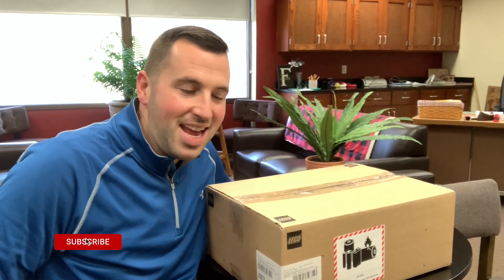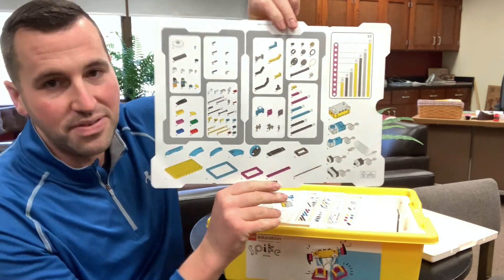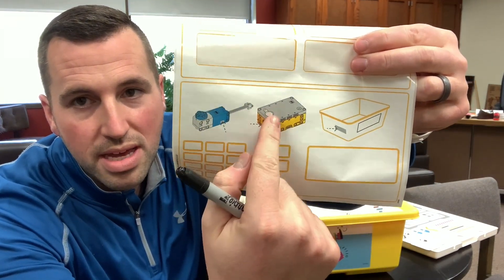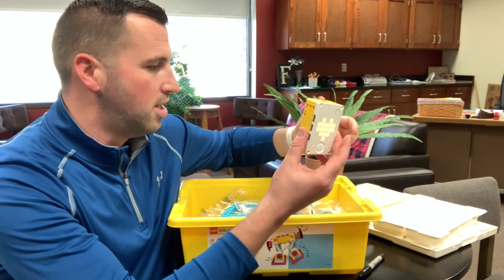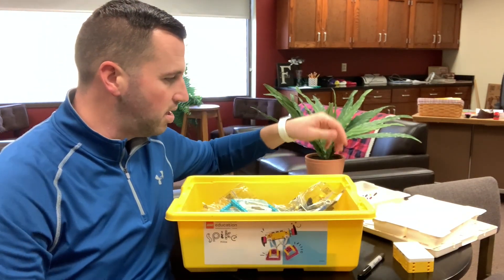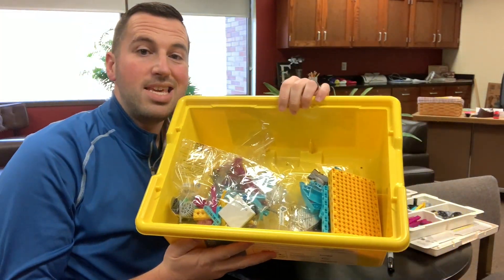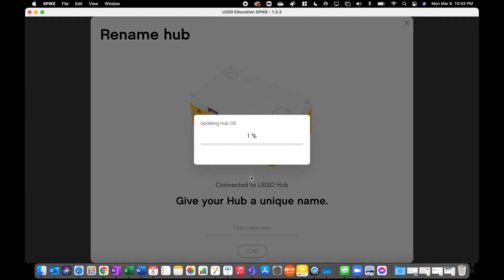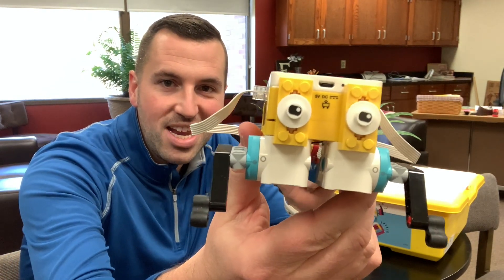LEGO Spike Prime Unboxing and Setup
Let's unbox the LEGO Spike Prime Robot and show how to set it up.